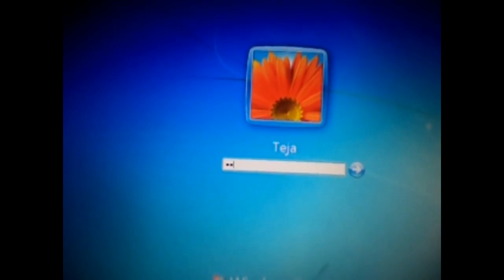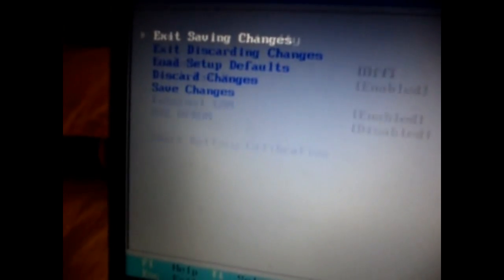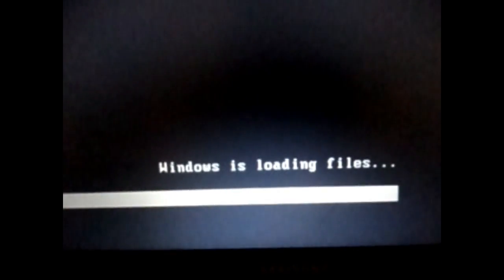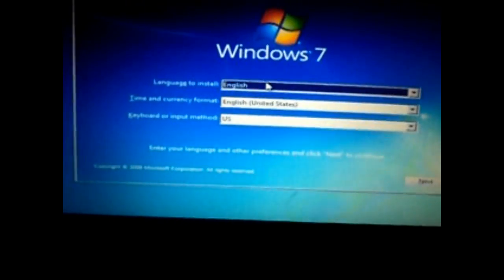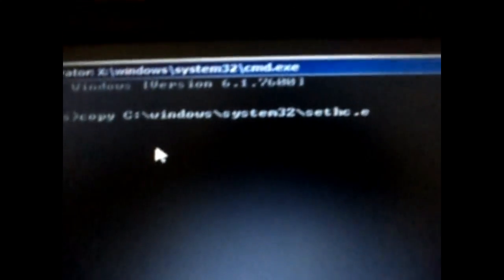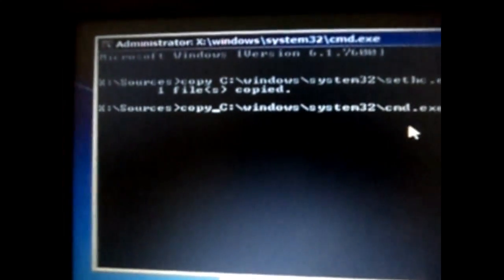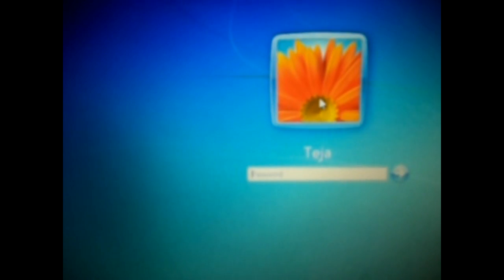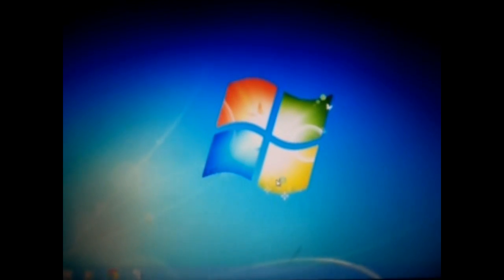How to recover your lost or forgotten Windows 7 User account password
Hey there, in this tutorial i will show you guys, how to recover your lost windows 7 password
Code 1 : copy C:\windows\system32\sethc.exe C:\
Code 2 : copy C:\windows\system32\cmd.exe C:\windows\system32\sethc.exe